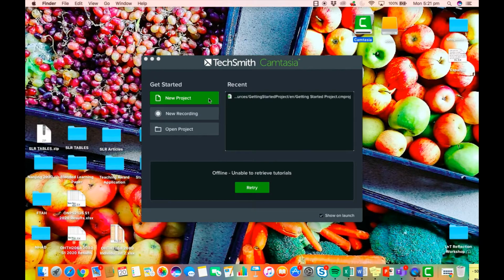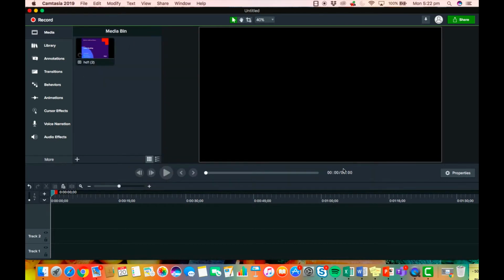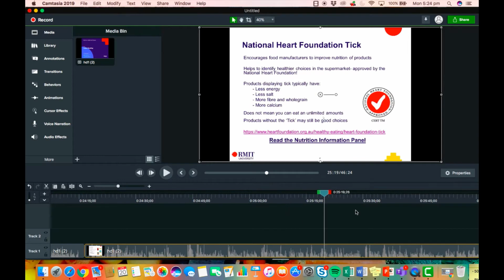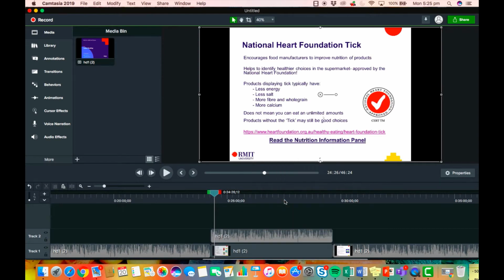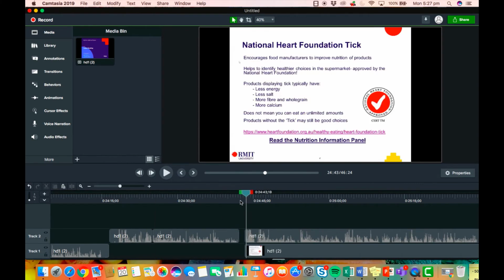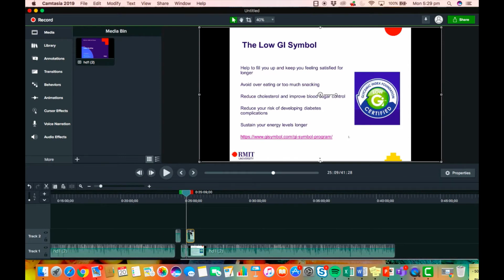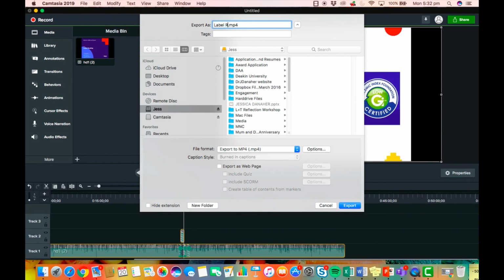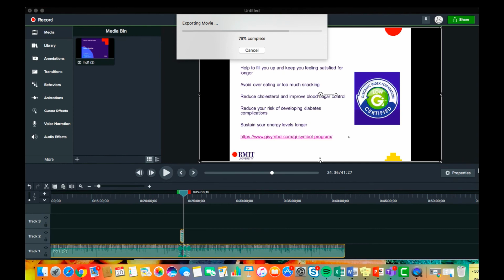Teaching Hack: How to edit updates into your lectures